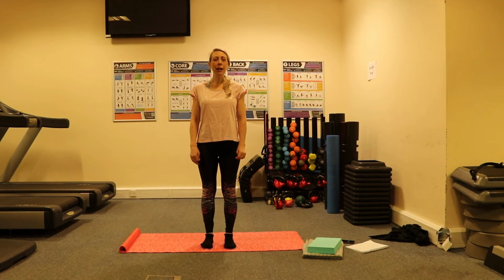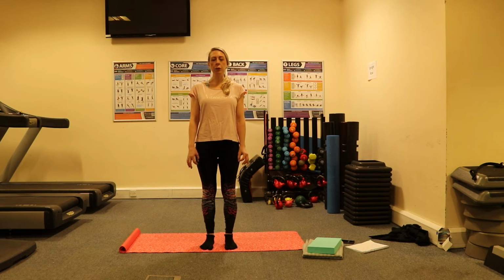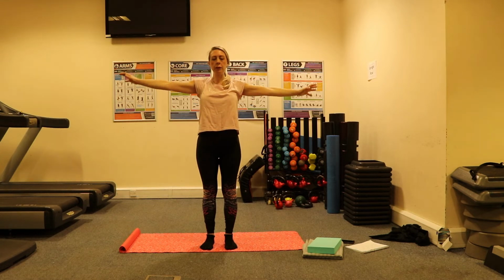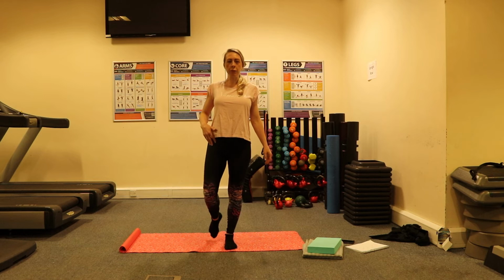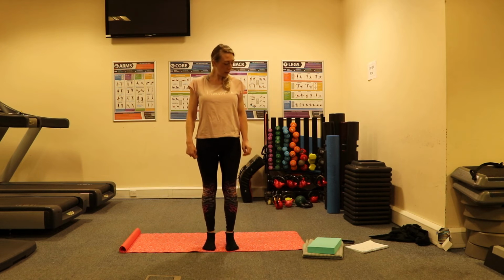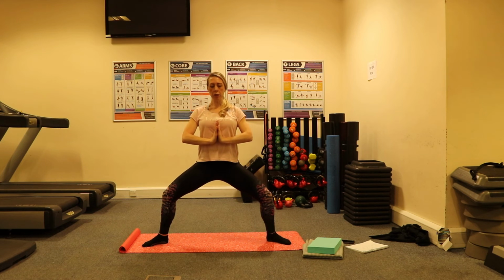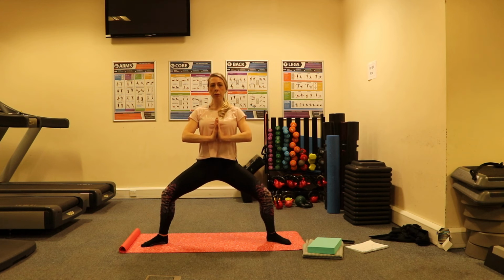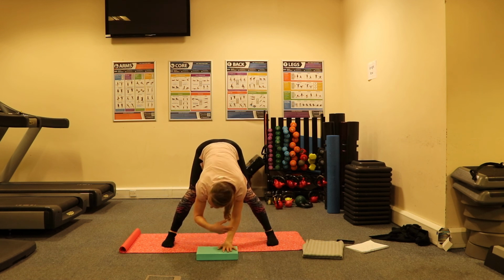Yoga 1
Our Yoga instructor Sam demonstrates a simple Yoga workout that you can join in with at home. Perfect for stretching out those stresses. Video 1 of 2.

You should not exercise beyond your own abilities. If you know or are concerned that you have a medical condition which might interfere with you exercising safely, you should get advice from a relevant medical professional and follow that advice.

Exercise carries its own risks. You should not carry out any activities which you have been told are not suitable for you.

Ensure any area you chose to exercise in is free from obstacles and hazards.

Newport Live will take no responsibility from any illness or injury as a result of taking part in online workouts.